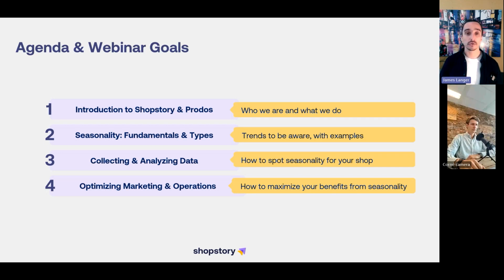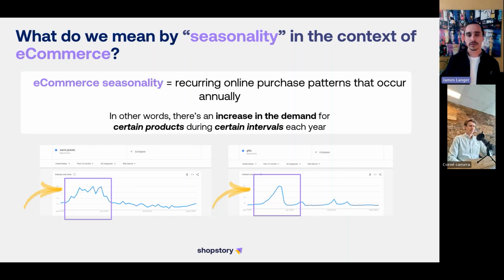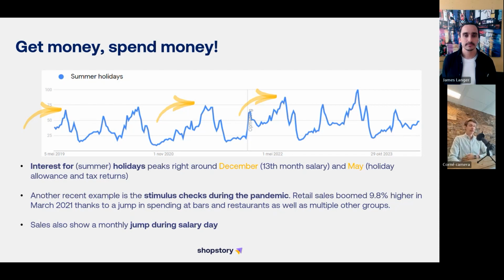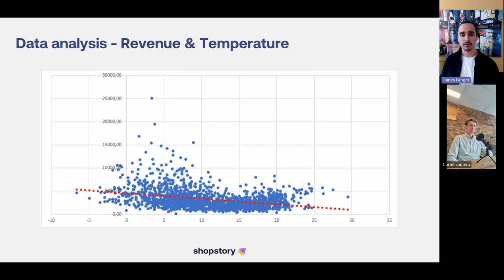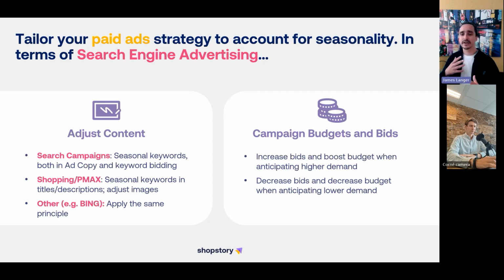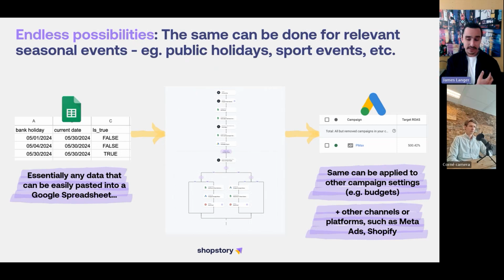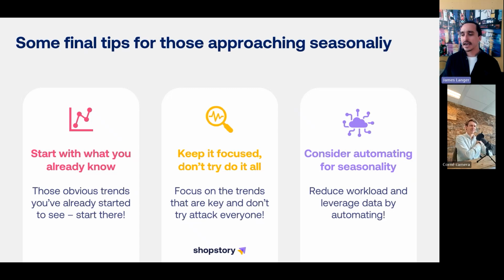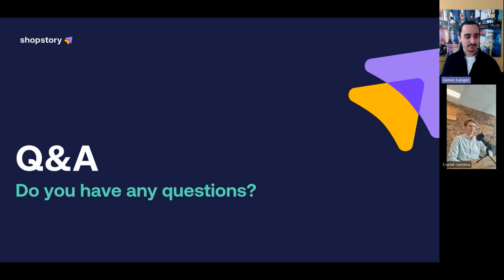Webinar: How To Make The Most Out Of Seasonality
This webinar will teach you how to leverage seasonality, how to get the most out of your seasonal ecommerce promotions and operations while boosting your sales along the way.

- Types of seasonality
- Collecting and analyzing the right data
- Using seasonality to optimize marketing and operations